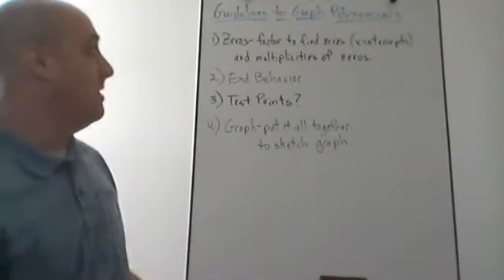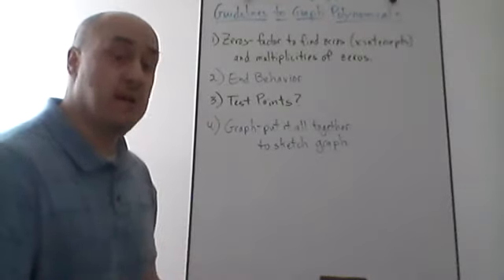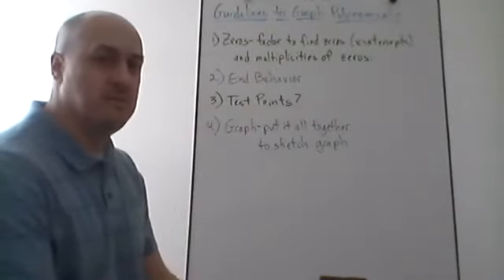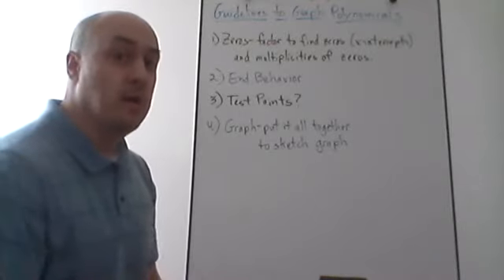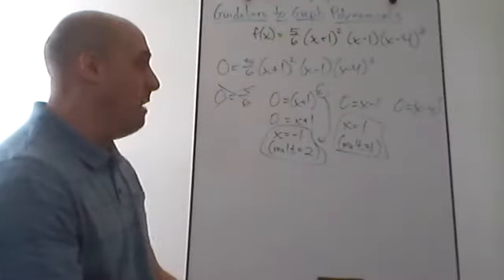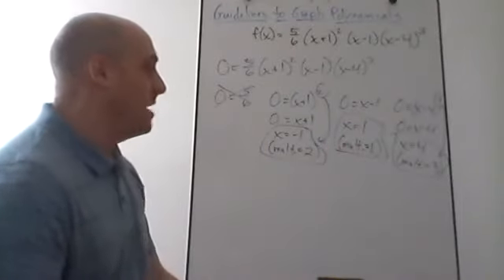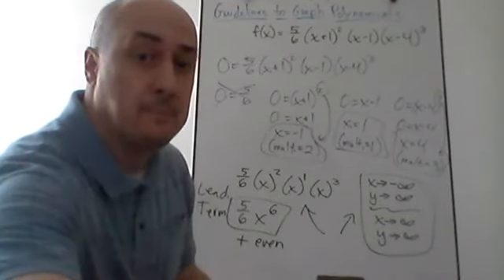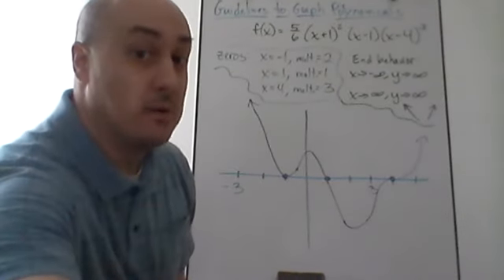Algebra Help - Graphing a Polynomial Function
Guidelines for graphing a polynomial function by finding the zeros, the multiplicity of the zeros, and the end behavior. Includes an example problem. Math / algebra / precalculus help.